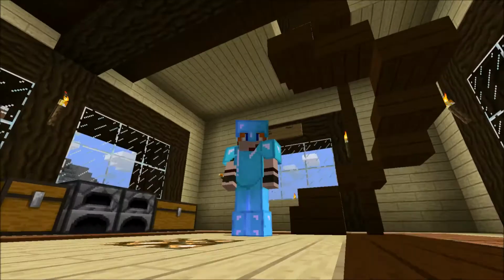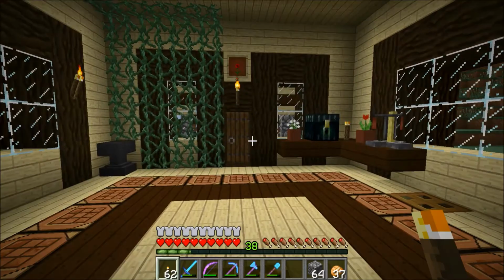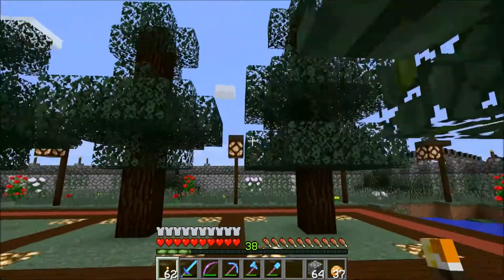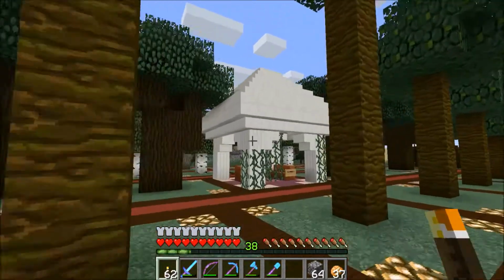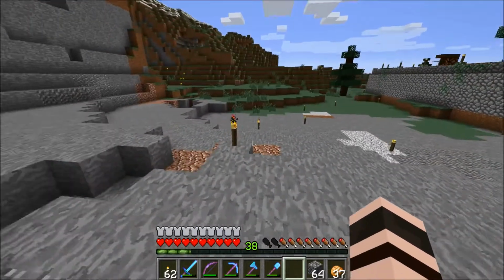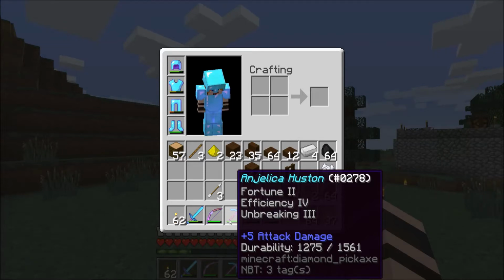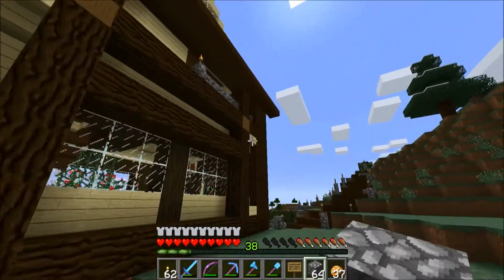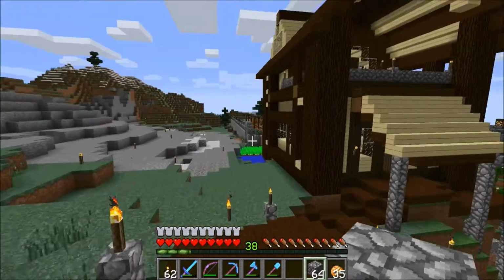Minecraft | Vanilla RAC Server E9: Roofs, the Bane of My Existence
Random Acts of Crafting is a private white-listed Server. We are currently not accepting applications.

Feedback is welcome and a like is always appreciated!